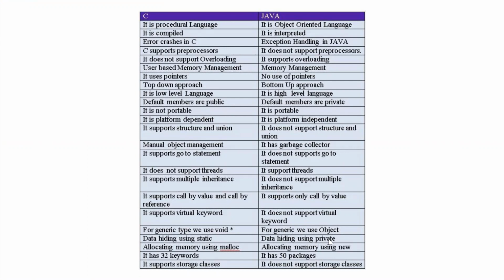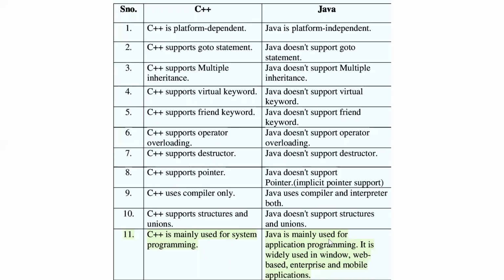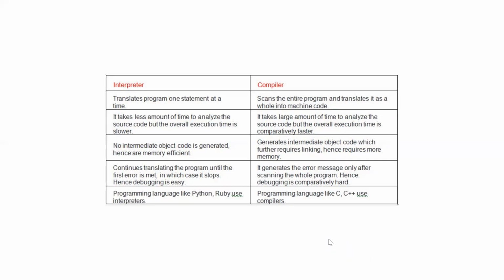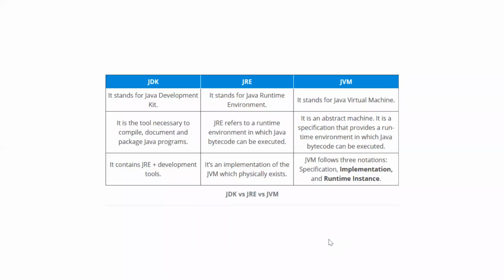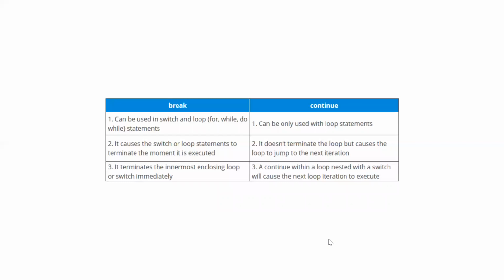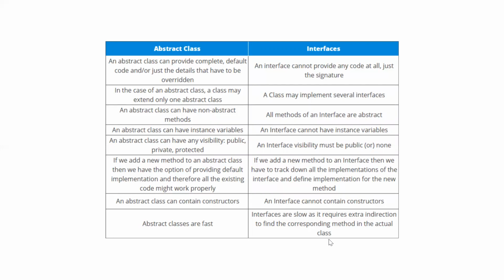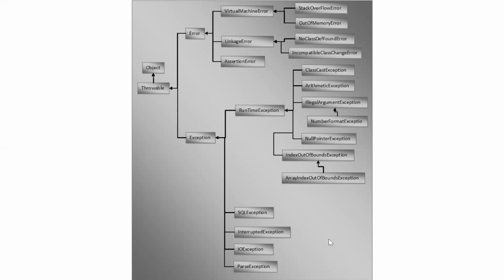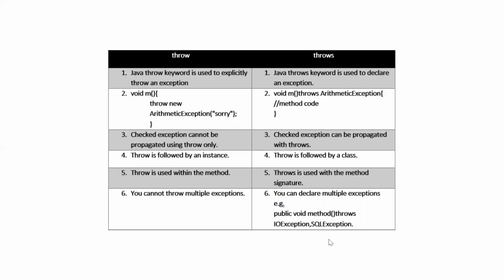X vs Y difference Part1|Java Interview Preparation| Virtusa | Capgemini| Lti|Infosys|Tcs|Accenture